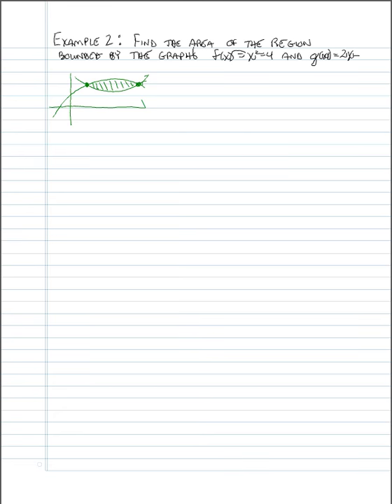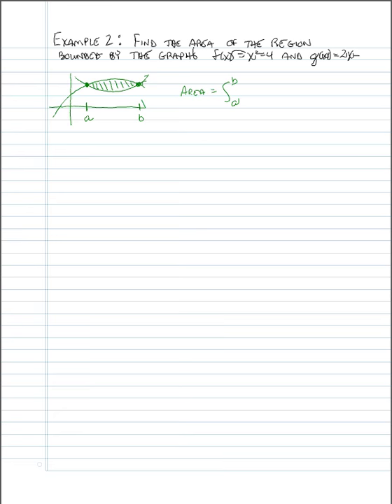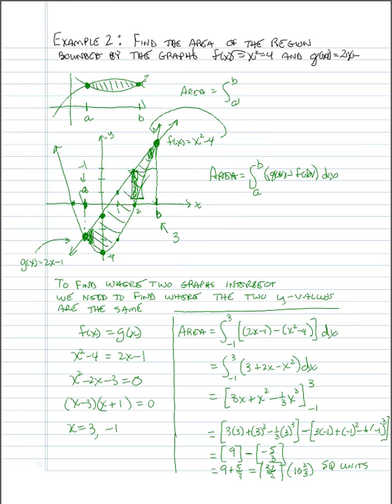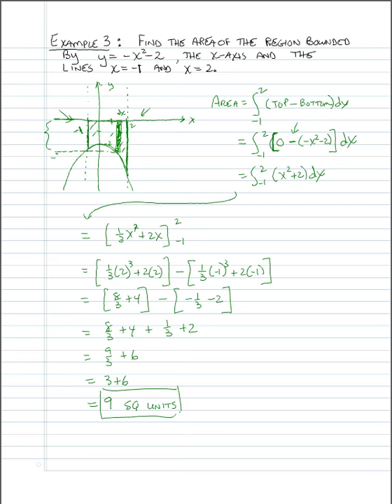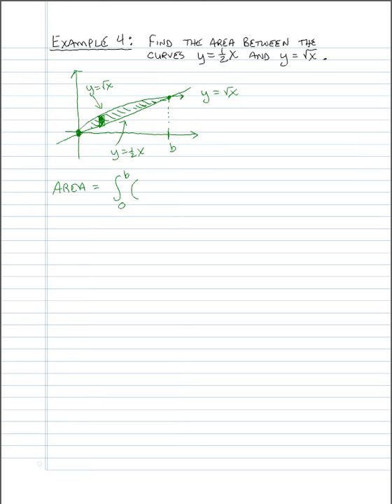15.5 Area Between Two Curves - Part 2